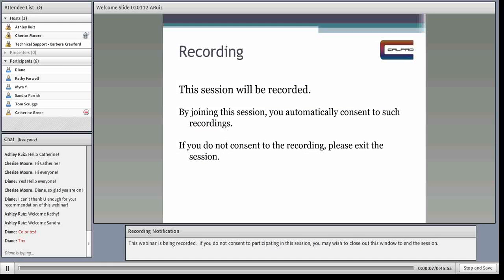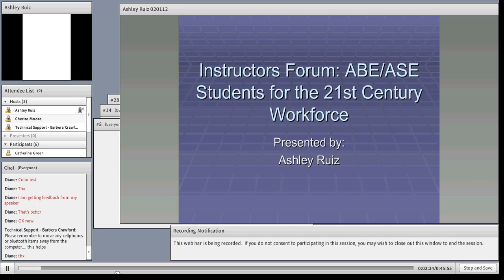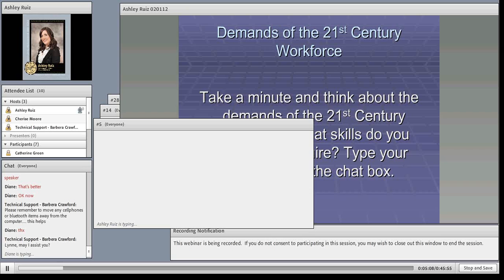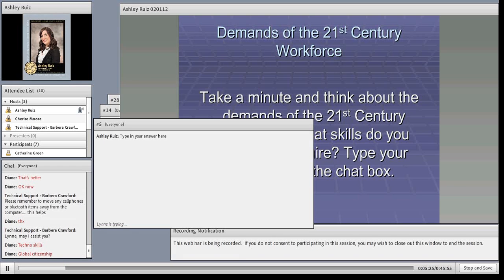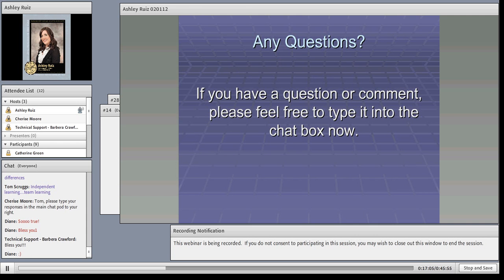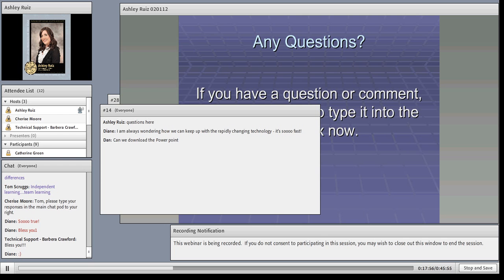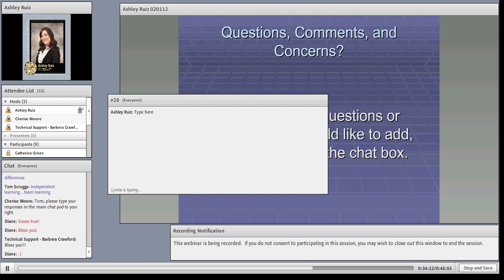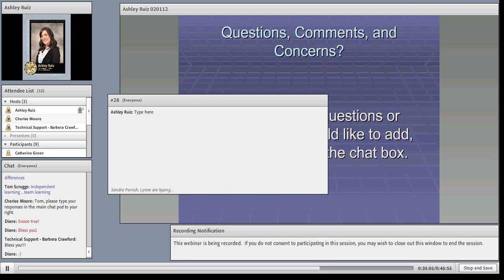CALPROInstructorsForum Feb12012 0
ABE/ASE Students for the 21st Century Workforce